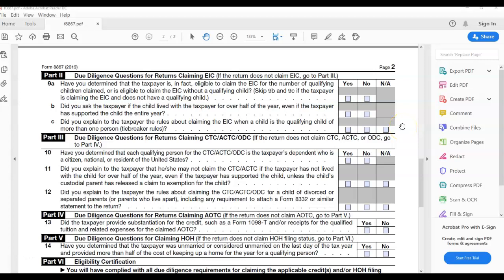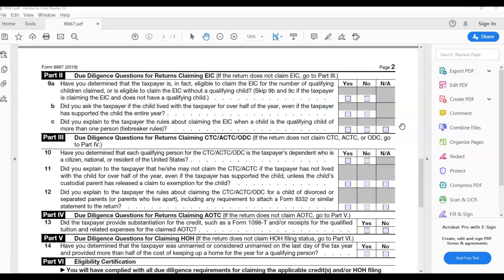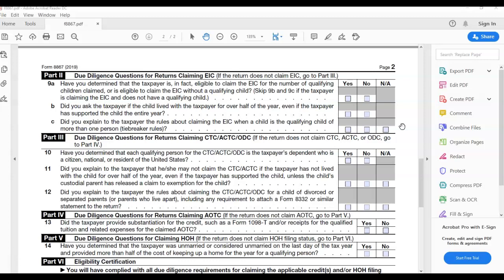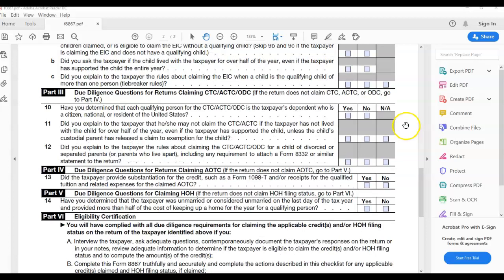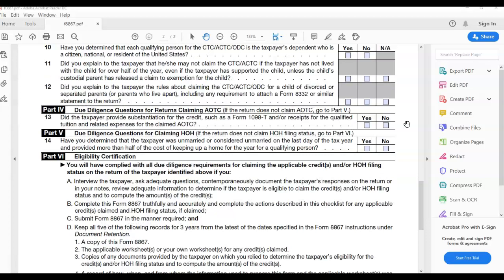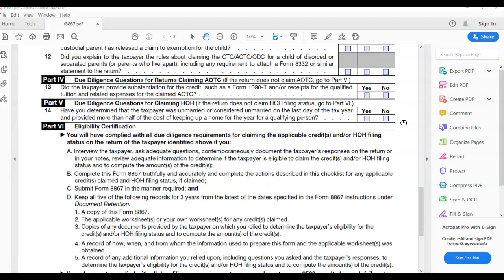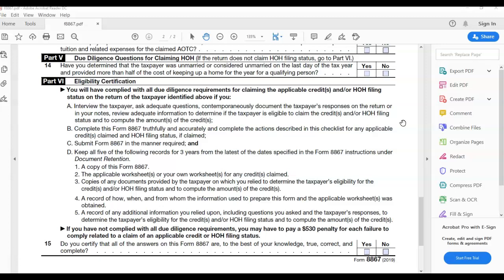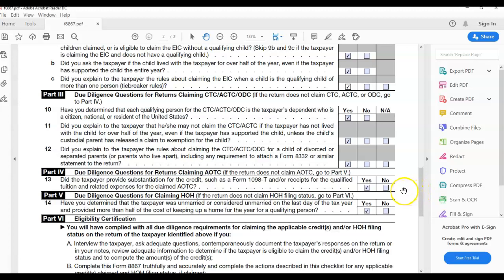8867 Paid Preparer's Due Diligence Checklist (Part 2)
8867 Paid Preparer's Due Diligence Checklist (Part 2) video content is created for my paid student/clients and will go unlist or private within 12 hours.

Fast-Track To Success Mentoring and Coaching Program designed to assist new business owners in the tax preparation industry get started and to guide them through being new to the industry and saving them time and money on the mistakes all new business owners make in this industry.

THOMAS G LEDFORD INCORPORATED
THOMAS G LEDFORD & ASSOCIATES
m.me/Taxmancometh88